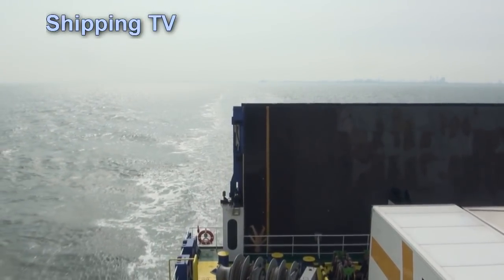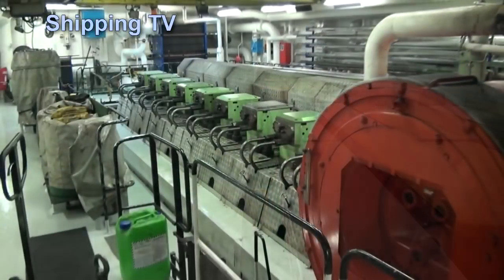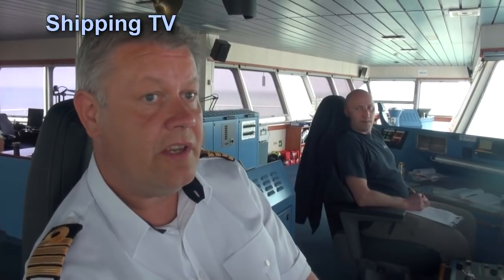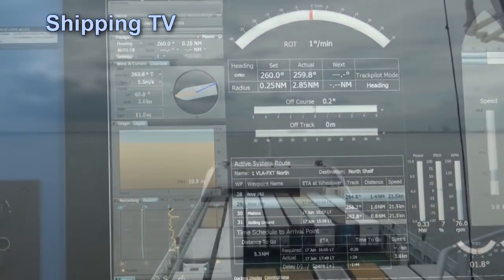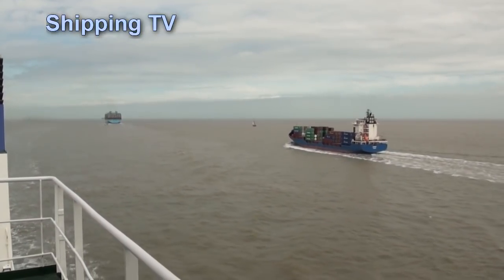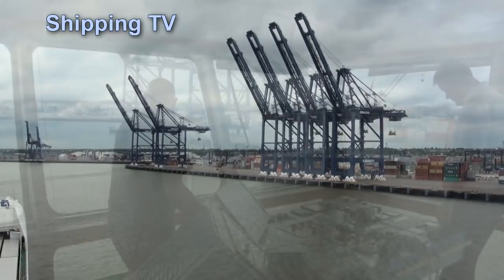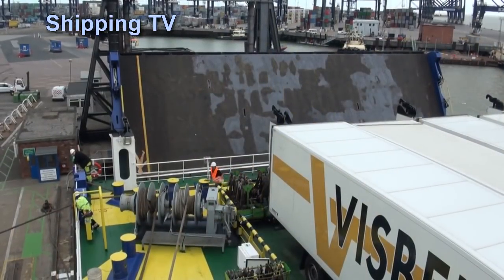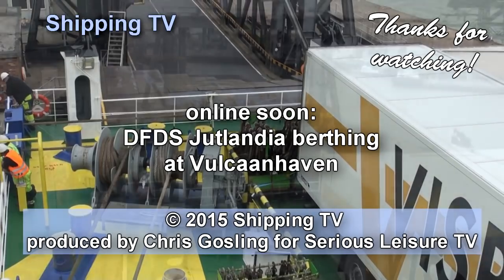Classic Shipping TV - North Sea ro-ro, part 5; back to the UK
New Classic Shipping TV video: part 5 of Shipping TV's 2015 series, Classic Shipping TV video: part 5 of Shipping TV's 2015 series,  North Sea Ro-Ro, arriving back at Felixstowe, where we have a close encounter with a massive Maersk Triple-E container ship, and watch the captain and crew make a beautiful job of coming alongside:
Special with DFDS Jutlandia arriving at Vulcaanhaven online soon!